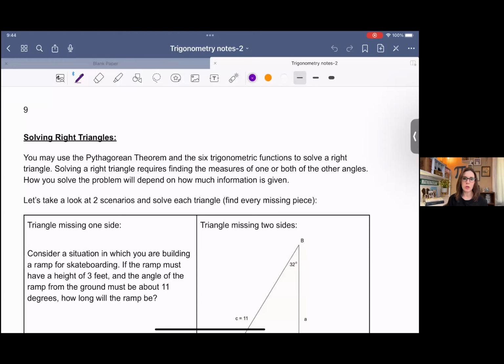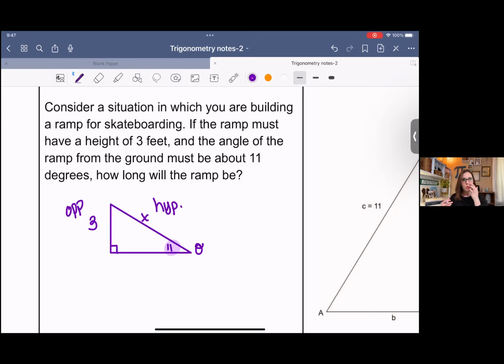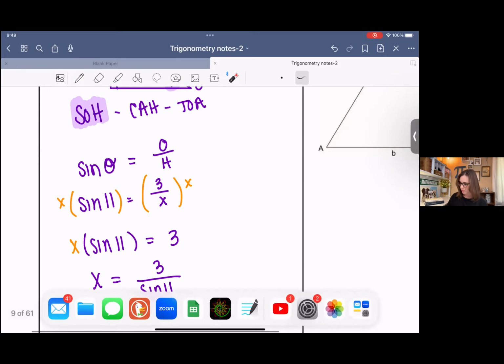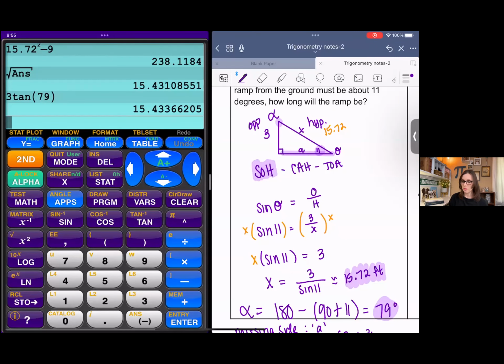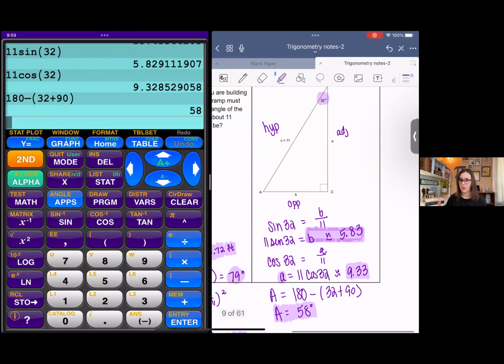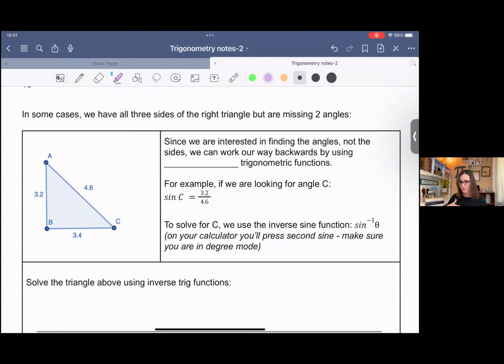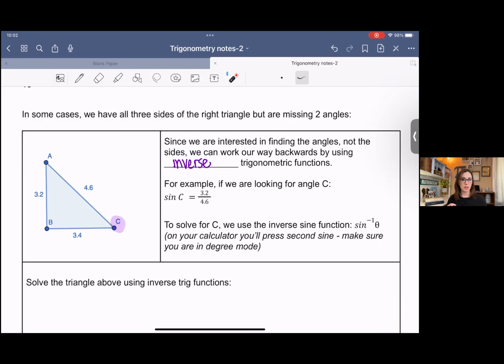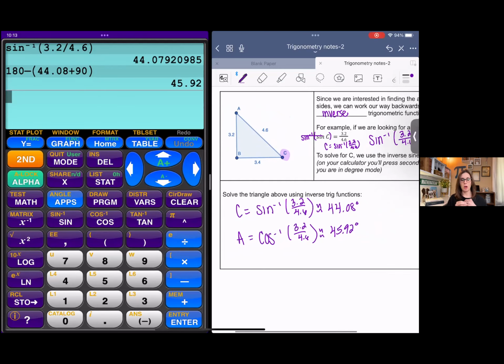Solve Right Triangles with Trig Functions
Use sine, cosine, and tangent to solve right triangles.